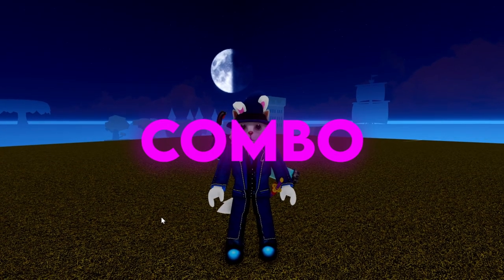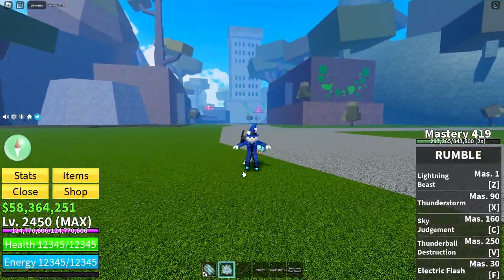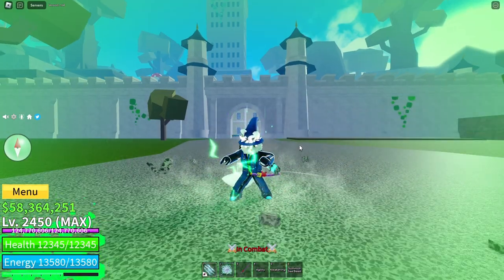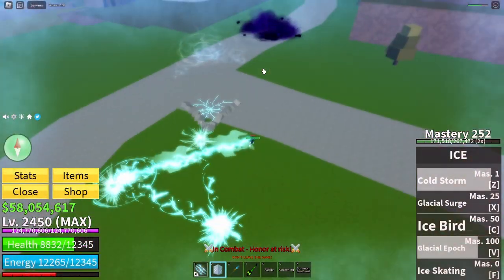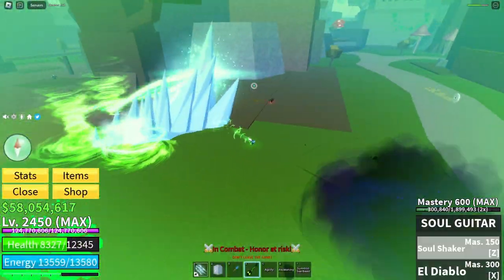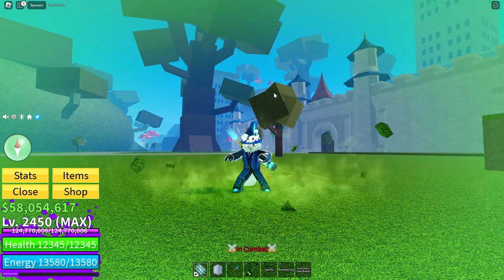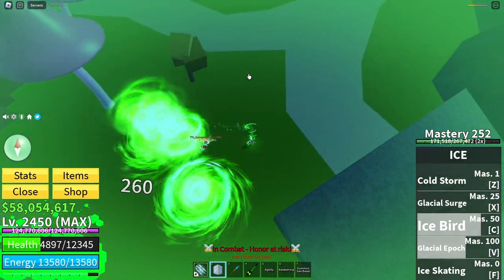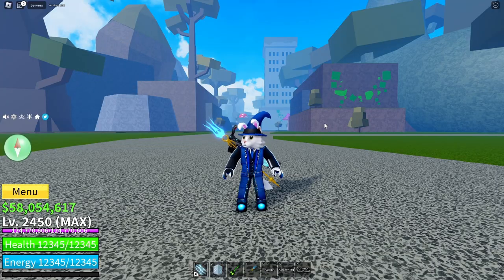The Infinite Mink V4 Combo! OP | Blox Fruits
Mink V4 Awakening Combo that goes infinite!

0:00 Intro
0:54 Combo
2:28 PvP
5:45 Outro

What Combo Should I Do Next?

Best Fruits In Bloxfruits  Blizzard Blox Fruits Portal Blox Fruits
New bloxfruits update
Spikey Trident
awakened phoenix
phoenix awaken
Combo with all fruits
Awakened Dough
Quake Combo Bloxfruits
Bloxfruits update
Bloxfruits 17.3
Soul Guitar
Cursed Dual Katana
Godhuman
Leopard
Bloxfruits Script #1
Blox Fruits Christmas Update
Blizzard
Portal
Spirit Soul
Magma V2